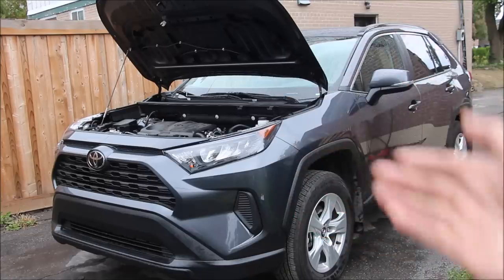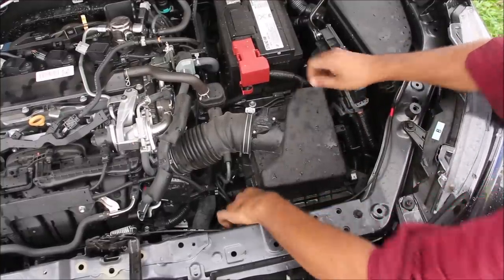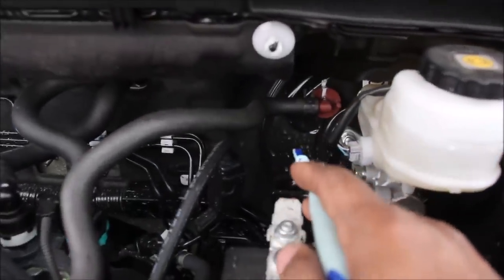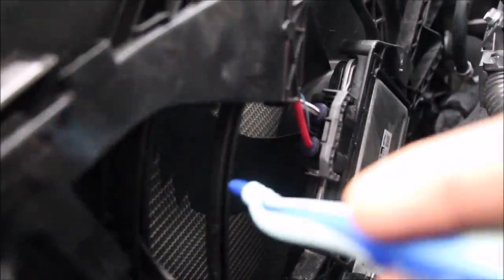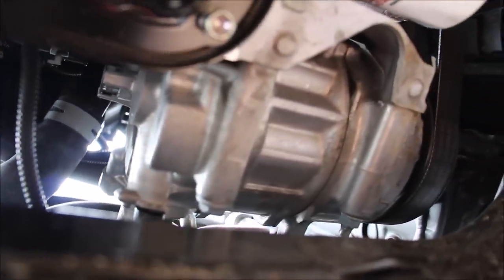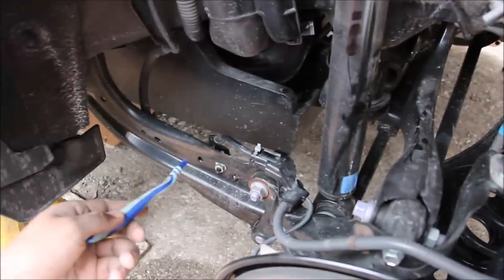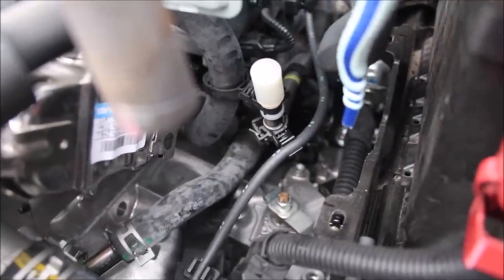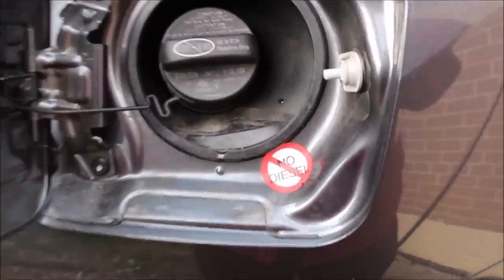Toyota RAV4 Mechanical Review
Here's what's inside the new Toyota RAV4 and how it works! In this video, we check out the 2019 RAV4 from a purely mechanical perspective, taking a detailed look under the hood and underneath the vehicle!

Skip to section:
0:45 Engine
1:53 Air intake
3:37 Electric Variable Valve Timing
4:19 Braking System
5:22 Safety System
5:57 Cooling System
7:28 Underbody
8:48 Oil Change / Lubrication
9:17 Front Suspension
10:12 Front and Rear Brakes
10:36 Rear Suspension
11:56 Exhaust System
12:23 Steering System
12:52 Transmission and Drivetrain
14:13 Fuel and EVAP system
15:14 Blooper

The 2019 Toyota RAV4 comes with a 2.5L A25A-FKS 4 cylinder engine with an 8 speed automatic transmission. Interesting aspects of the new RAV4 include:
- Electric water pump and coolant shut off valves
- Active grille shutter
- EGR system
- High pressure pump for direct injection
- EVAP canister inside the fuel tank
- Brake booster vacuum pump & electric brake booster
- McPherson front suspension
- Multilink rear suspension (TNGA platform)
- Electric steering with rack-mounted motor
- Electric variable valve timing actuator and gearset
- Active engine mounts
- Transfer case, differential and driveshaft for AWD/4WD system
- Transmission fluid is serviceable despite not having a pan
- Airbag door skin pressure sensor

Overall the RAV4 is easy to service for owners wanting to conduct their own maintenance and repairs. The quality of some components is sometimes questionable but on par with what the auto industry has moved towards recently.